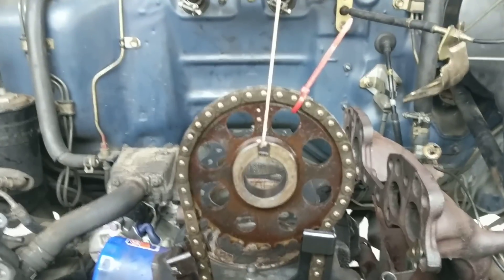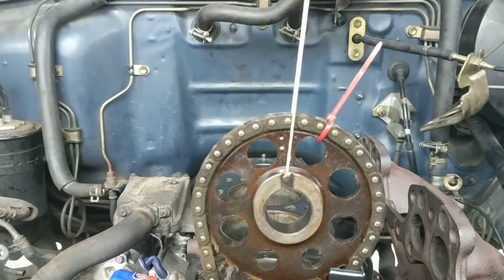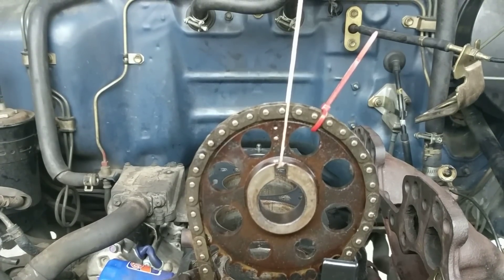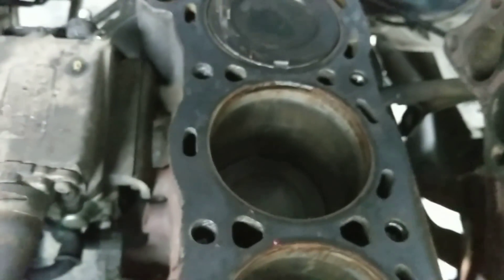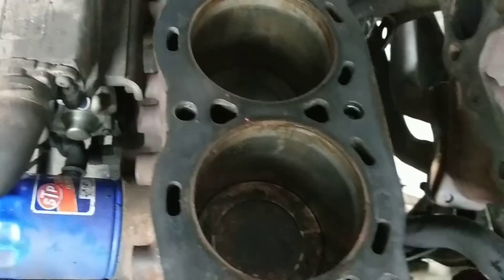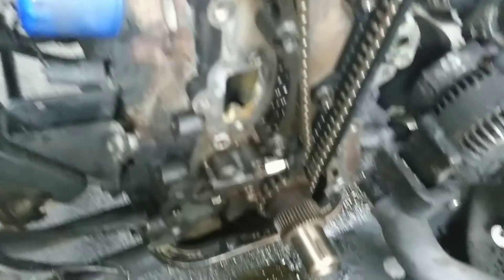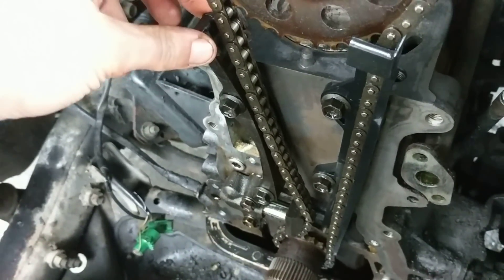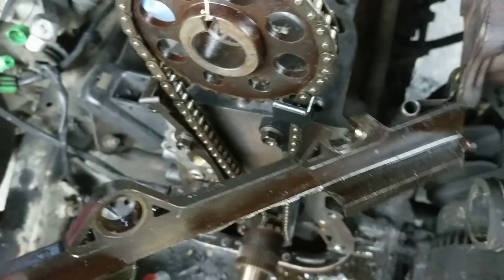🔍 22R Timing Chain Replacement - '88 Toyota Pickup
Setting the timing chain on a 22R engine from an '88 Toyota Pickup. The head gasket blew and the timing chain guide had also broken. I used some cord to hold the timing chain in place while I prepared the head for installation, a bungee cord would work also.

The hard part was keeping the timing chain in position while setting the head on the block. With time and patience, it's doable. Help from a second person is preferred.